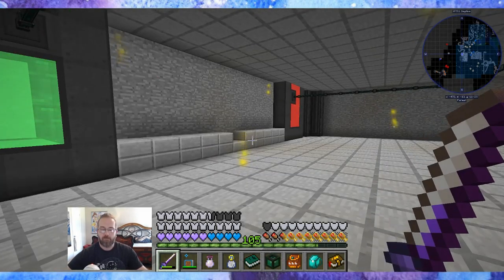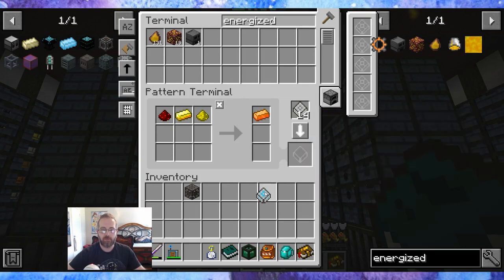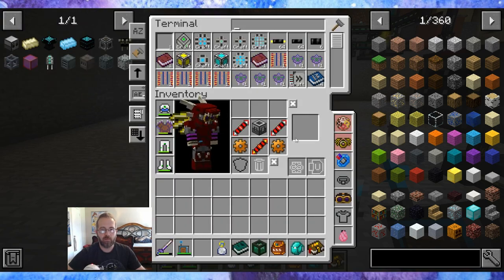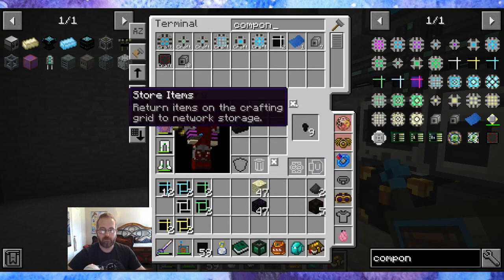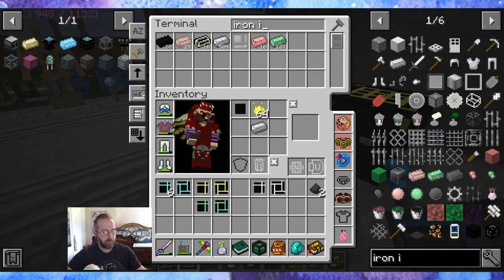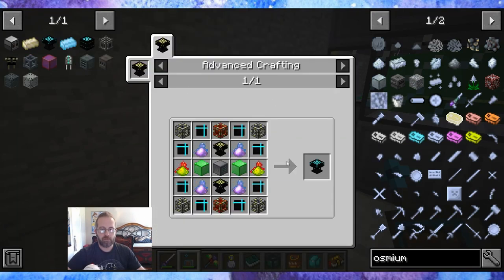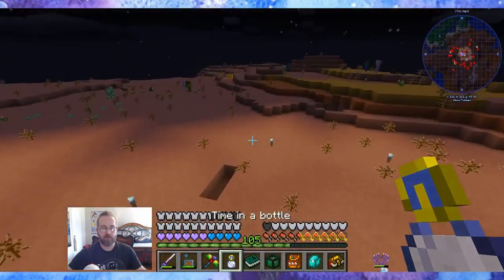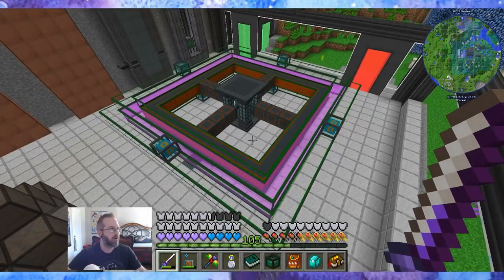E62 - Enigmatica 2: Expert [E2E] - Elite Crafting Table and Crystaltine Ingots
Enigmatica 2 Expert Let's Play with D_Dae! Today we make the Slice'N'Splice, SAG Mill, Energetic Infuser, and work our way towards the Elite Crafting Table for Crystaltine Ingots!